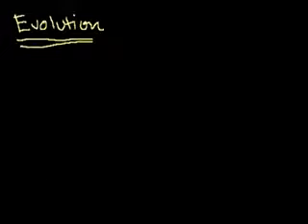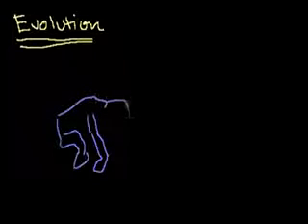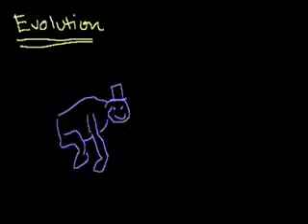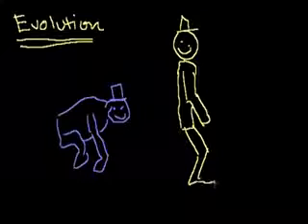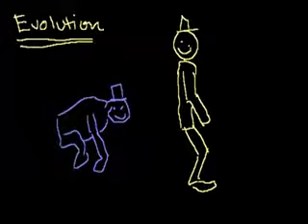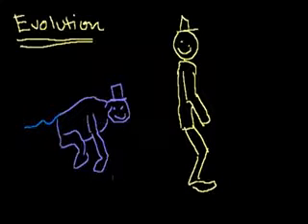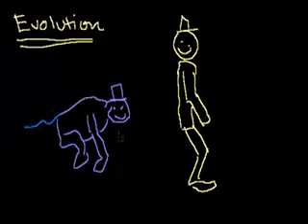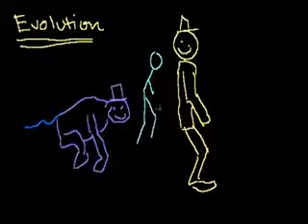Biology Topics of Evolution, DNA and RNA, and Chromosomes Part 1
This video is part of a series that goes through concepts beginning with Evolution through DNA and Chromosomes.  Some topics covered in this series are natural selection, change in variation, reproduction, chromosomes of males and females, and population variations